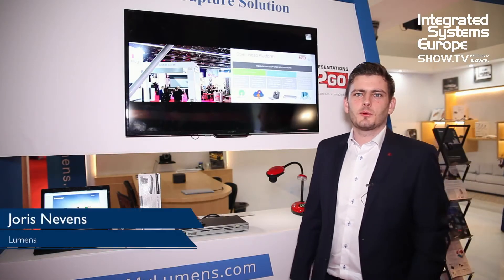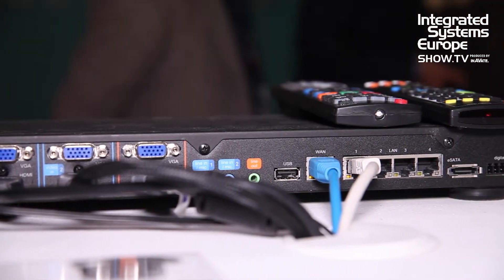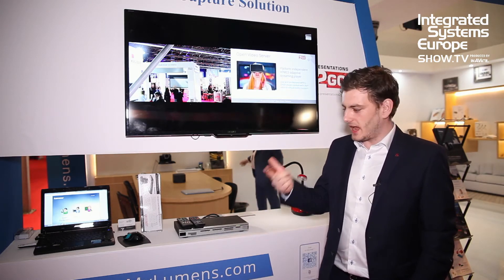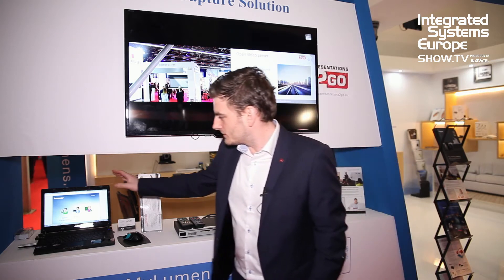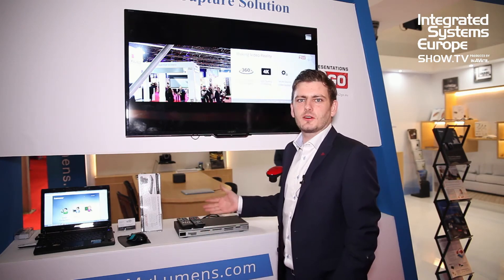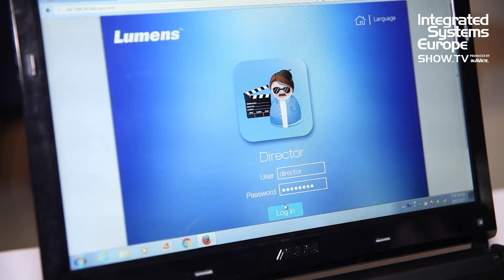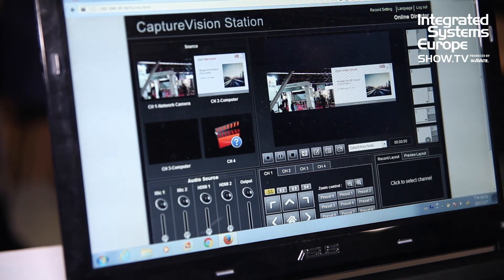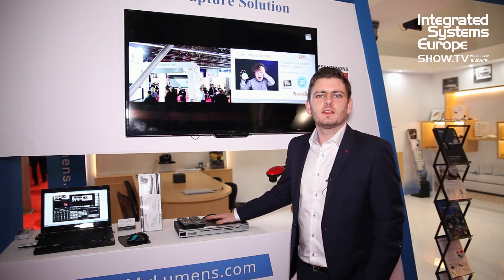Lumens demonstrate the VS-LC102 Lecture Capture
Joris Nevens shows the capabilities of Lumens LC102 Lecture Capture system including the ability to record up to four inputs and stream simultaneously.